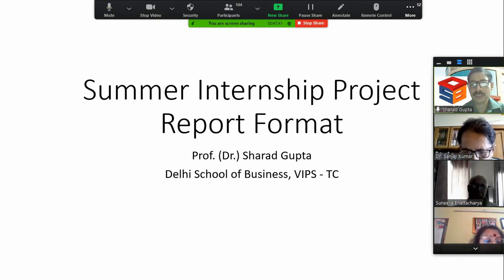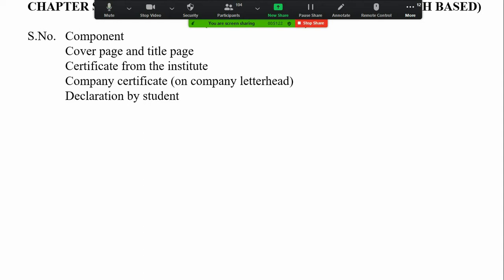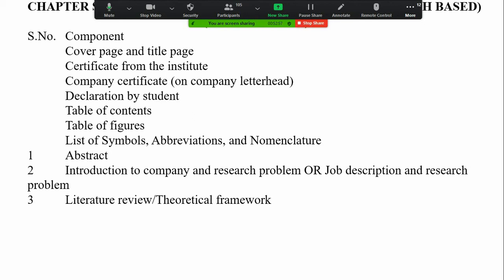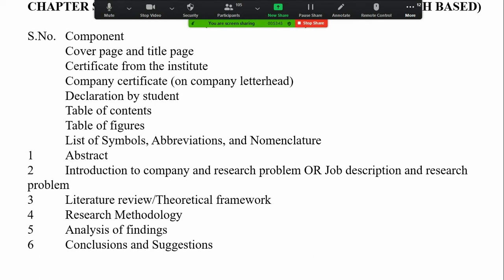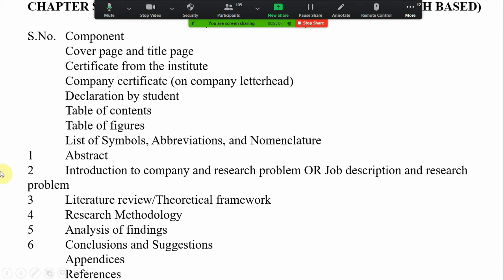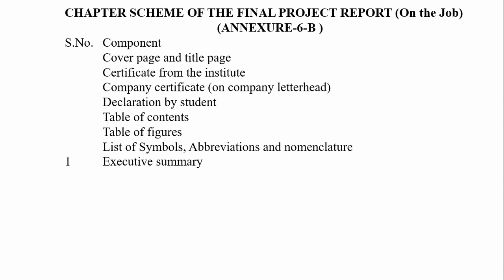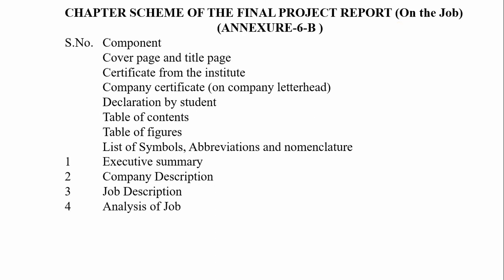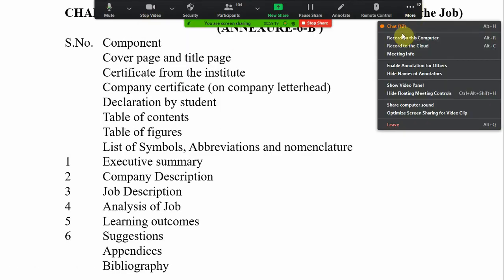Summer Internship Report Format (Apr, 2021)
This video details the report format for the Summer Internship Report at Delhi School of Business.